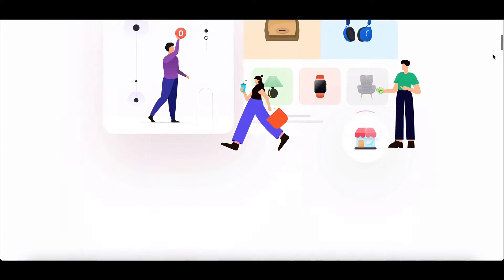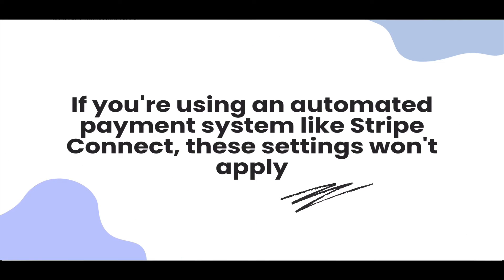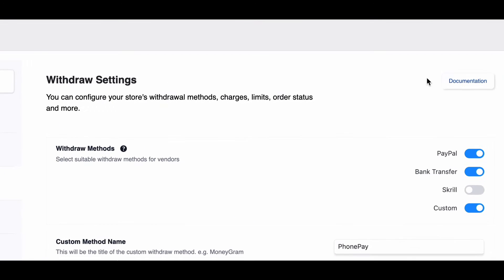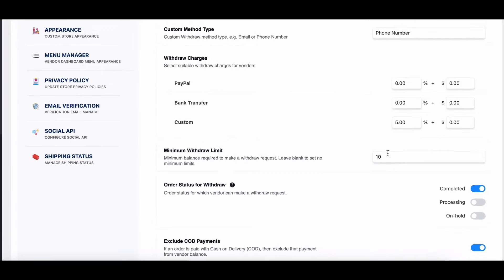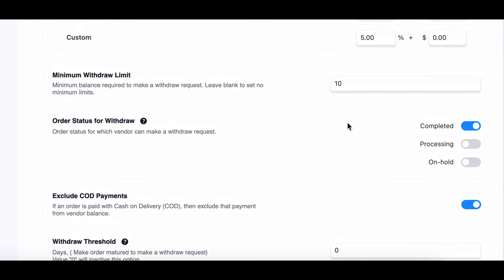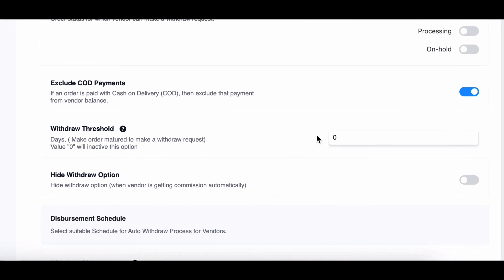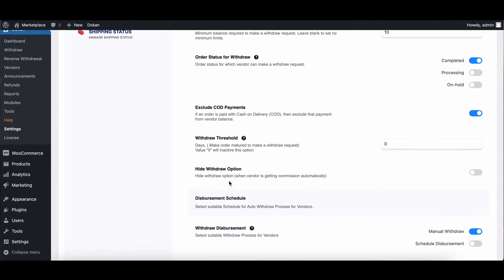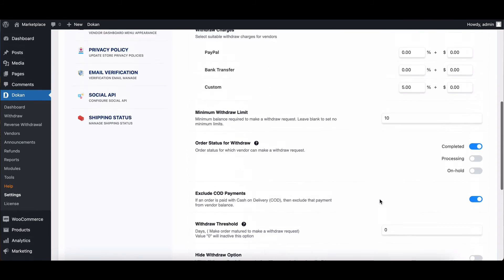How to Set Up Withdrawal Options for Vendors in Dokan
Welcome to our tutorial on managing withdrawal options for vendors in Dokan! In this comprehensive guide, we'll walk you through configuring withdrawal settings specifically tailored for manual payment systems.

If you're utilizing an automated payment system such as Stripe Connect, the settings we cover won't be applicable to you. They're designed to optimize the manual payment process for vendors.

In this video, we'll cover the following key aspects:

Withdraw Methods: Learn how vendors can choose their preferred account to receive funds upon submitting a withdrawal request.

Minimum Withdraw Limit: Discover how this feature acts as escrow, ensuring funds are held until vendors reach a specified minimum withdrawal amount, promoting product quality and dispute resolution.

Order Status for Withdrawing: Understand how selecting the 'completed' order status ensures a safe and fair withdrawal process for vendors.

Withdraw Threshold: Explore how this feature enhances security by defining a waiting period before vendors can withdraw funds from recent sales, mitigating fraud risks and ensuring customer satisfaction.

Hide Withdraw Options: Learn how to hide withdrawal options for vendors who automatically receive commissions, streamlining the interface for smoother operation.

Additionally, for Dokan Lite users, we'll discuss an exclusive feature allowing the exclusion of cash-on-delivery (COD) payments from vendor withdrawal balances.

By the end of this tutorial, you'll have successfully configured withdrawal options tailored to your specific needs in Dokan.

If  you want to learn more about us you can